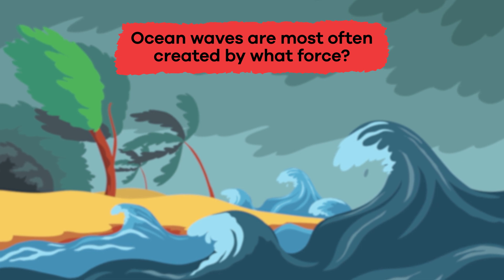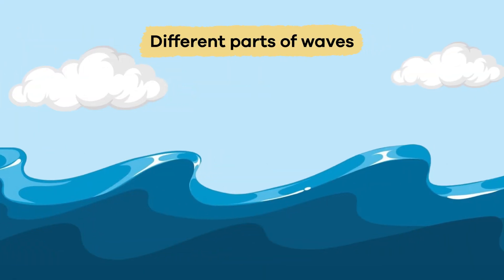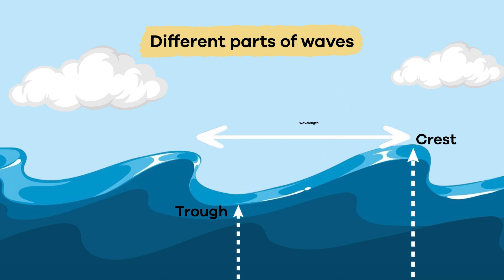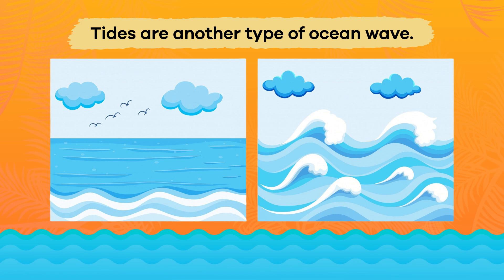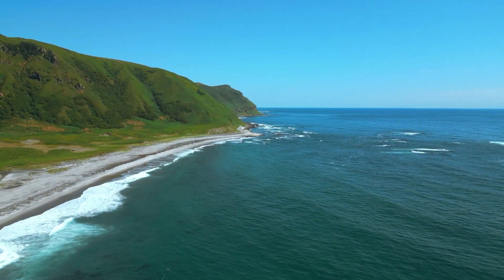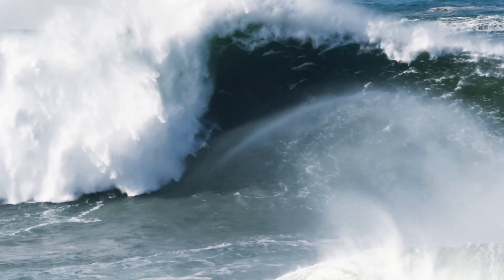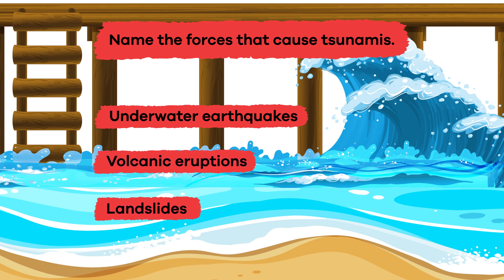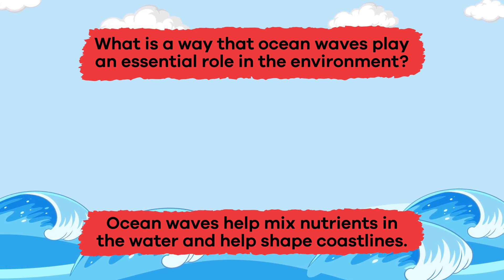Ocean Waves for Kids – INTERACTIVE | Learn about the science behind how waves are created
Do you know how ocean waves form? This kids video explains the science of ocean waves and what causes them. One of the first things you probably notice when you visit the beach is the ocean waves that crash onto the shore. These waves may seem random, but they actually follow scientific rules and patterns. Ocean waves are created mainly by the wind. Other forces, like earthquakes and the moon's gravitational pull, can also cause waves. Let's dive deeper into the science behind ocean waves.

Waves have several parts, including the crest and the trough. The crest is the top of the wave, and the trough is the lowest part of a wave. The distance between two crests is called the wavelength. The height of a wave is the distance from the trough to the crest. The size and shape of waves can vary depending on wind speed, the distance the wind travels across the water, and the ocean's depth.

Ocean waves are fascinating and complex. They form by the wind, the moon, and even underwater earthquakes. Waves affect our beaches and coastlines and play a critical role in the ocean's ecosystem. Now the next time you visit the beach, you'll know more about the science behind those crashing waves.

We hope you and your student(s) enjoyed learning about the science of waves! If you want to learn even more, head over to our website and download one of our many lesson plans, full of activities, worksheets, and more!

What you will learn in Ocean Waves for Kids:
0:00 Introduction
0:28 How are ocean waves created?
1:38 Parts of a wave
2:44 Tides and how they work
3:25 Tsunamis and what cause them
4:06 Importance of ocean waves